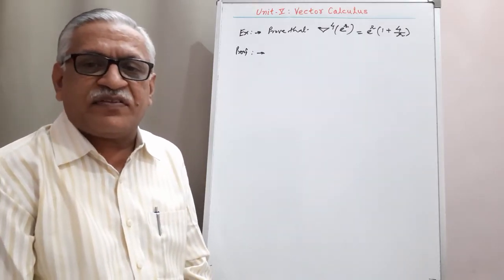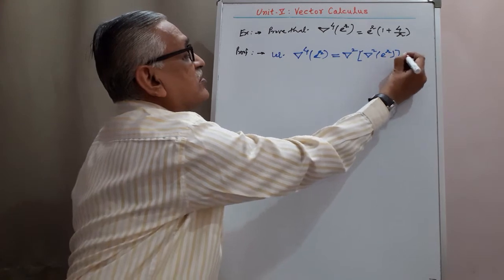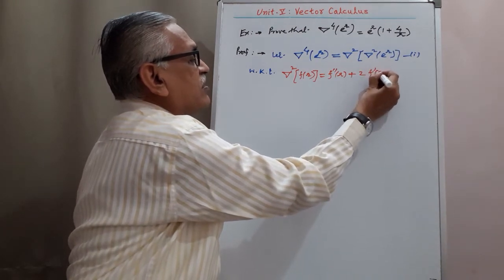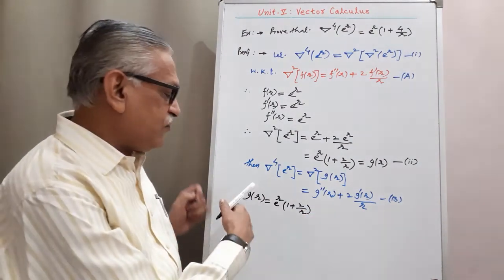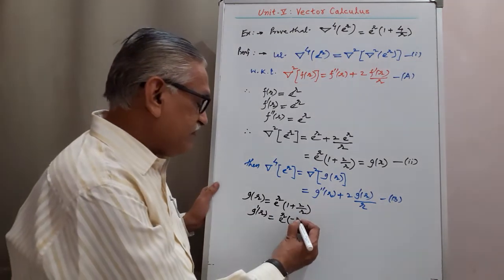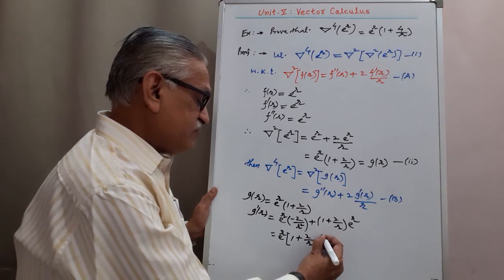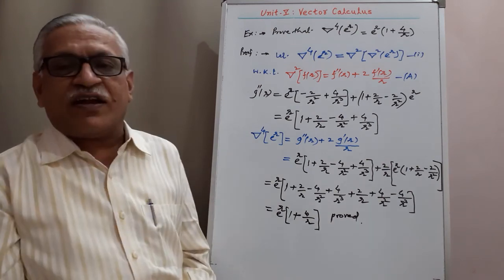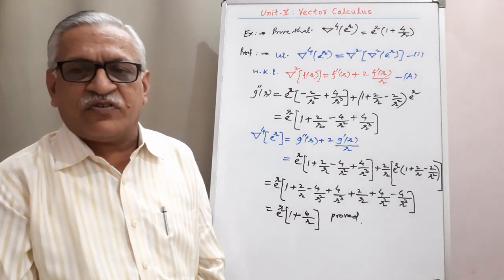Engineering Mathematics II I Unit 5: Vector Calculus I Del applied Twice on Point Function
link for complete play list of ordinary differential equations

Engineering Mathematics - II I Unit 2 : Ordinary Differential Equations of First order & First degree and their Applications

link for complete play list of Linear differential equations